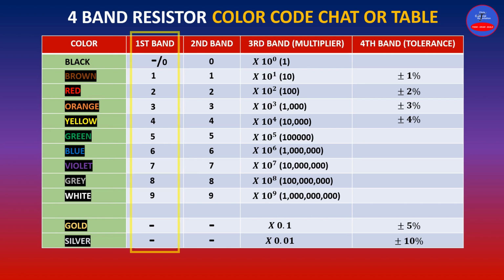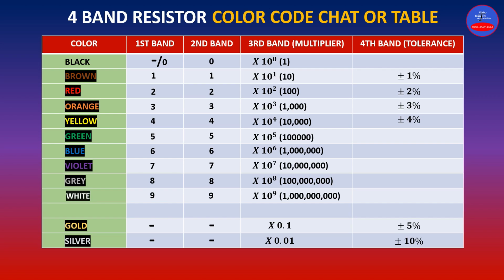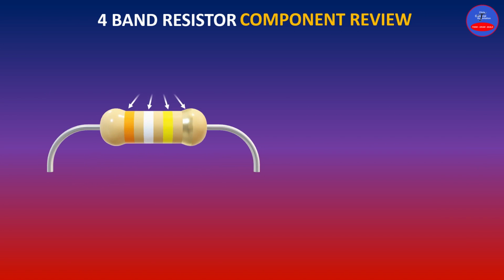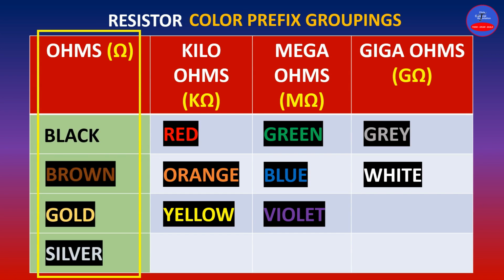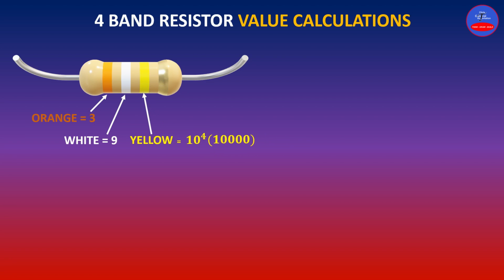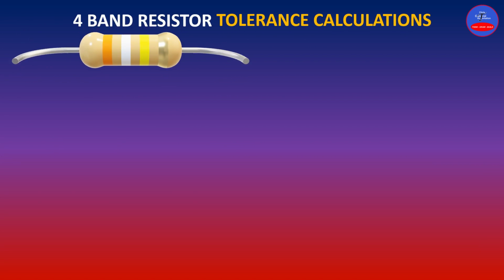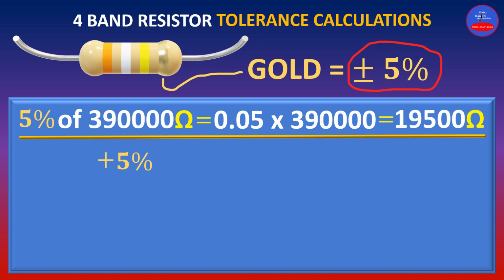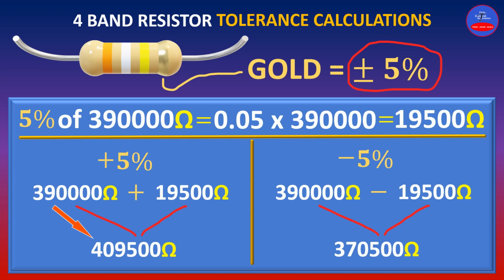Resistor Color Bands Made Simple for Beginners! Resistor Colour Coding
In this video, we're diving into four different methods to determine the value of four band resistors! We will use a color code chat and component review. Step-by-step visuals and examples make it easy to understand how to read resistor color bands and determine their resistance and tolerance.